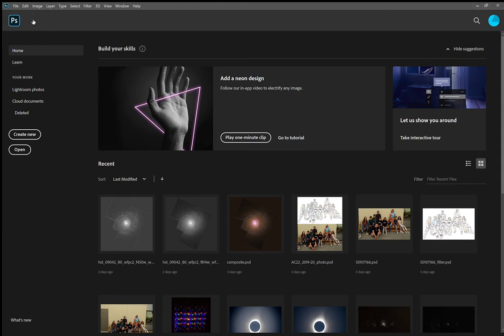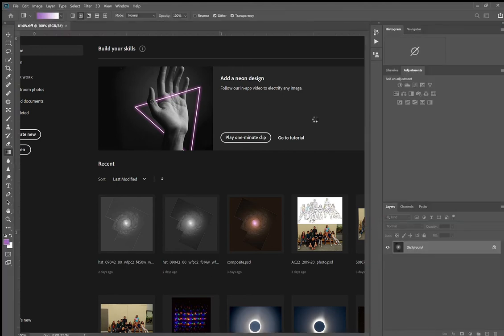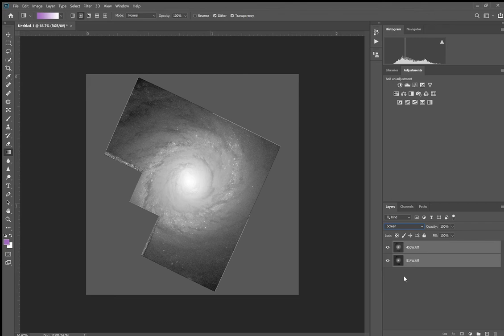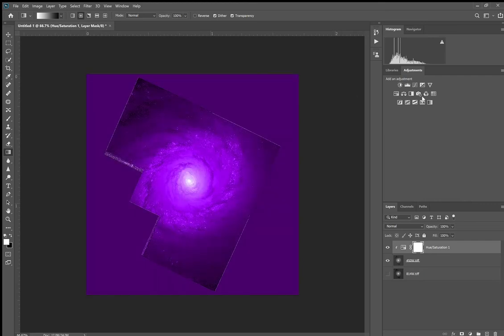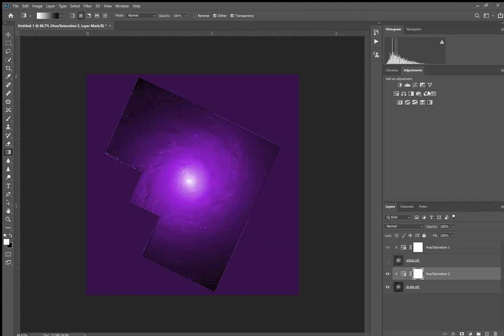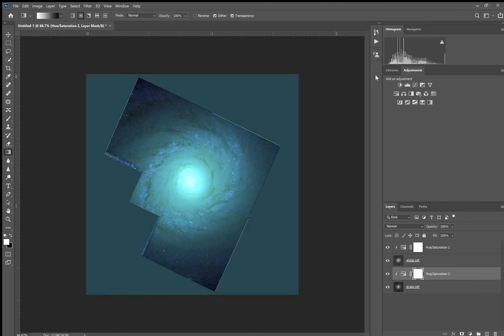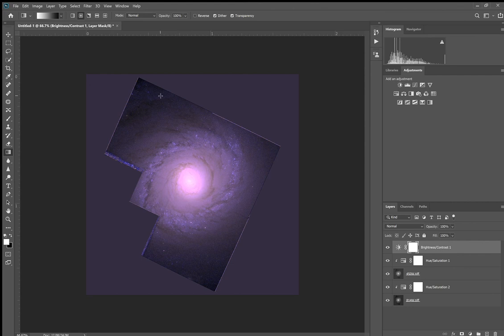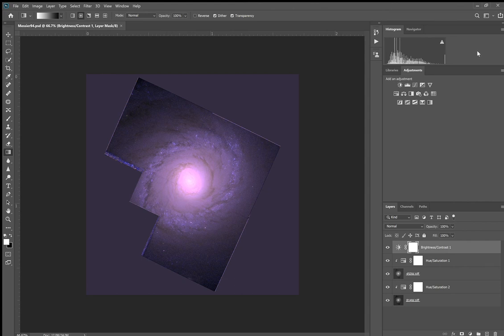Using Photoshop to Create a Composite Color Hubble Image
A step-by-step guide for taking adjust TIFF images, layering and colorizing to create a composite color image from individual Hubble filter exposures.  The example used here was Messier 94 with a 450nm and 814nm wide-band images.